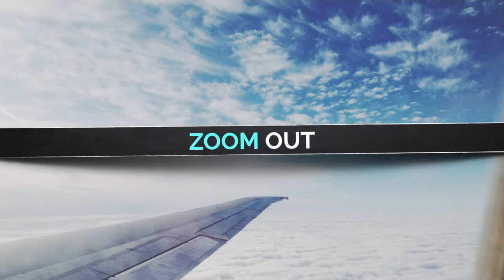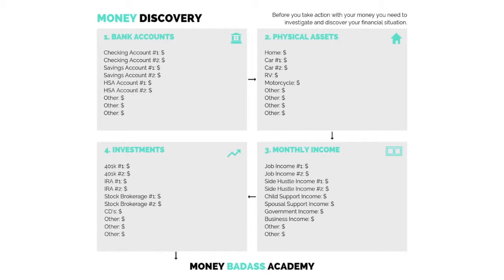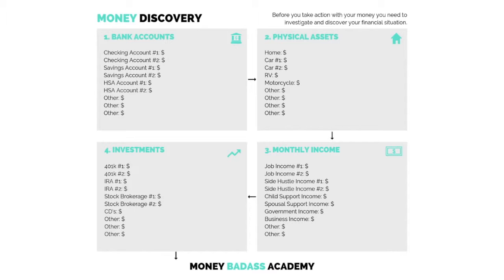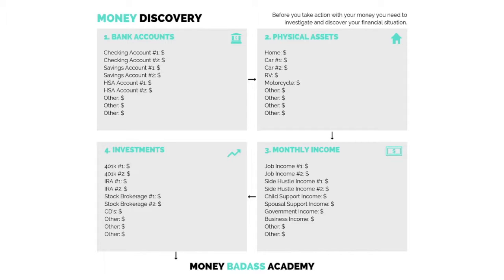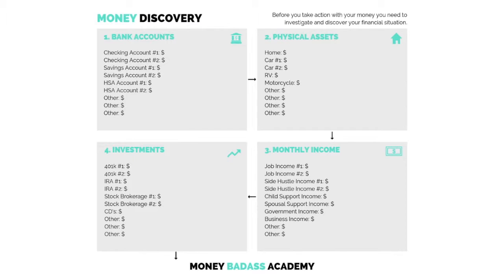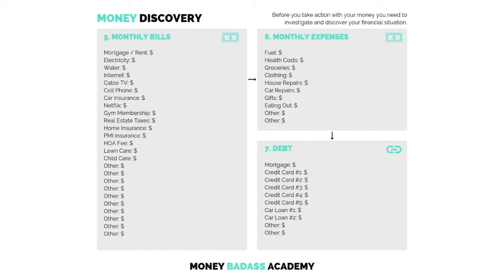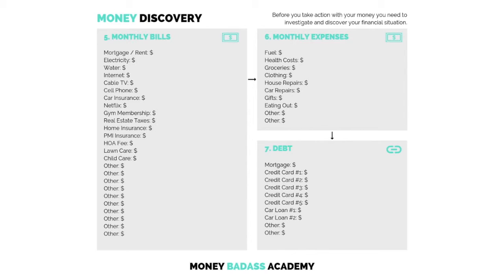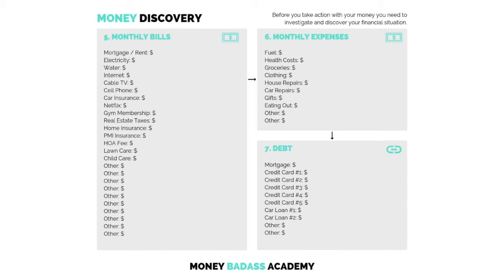MBA 02 Money Discovery